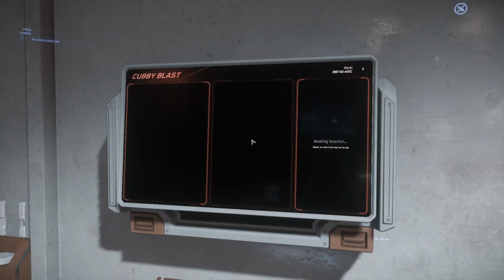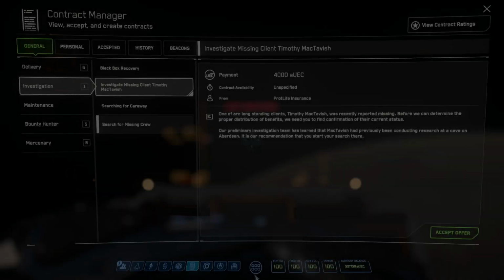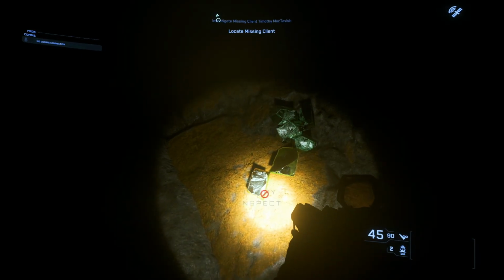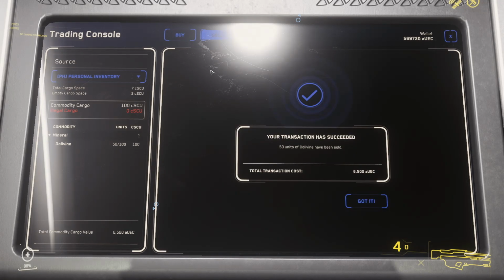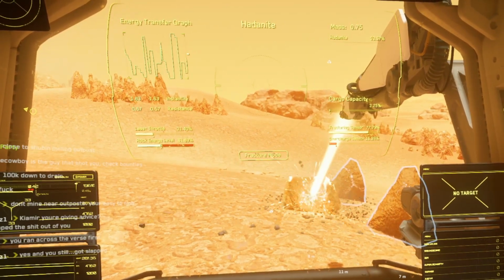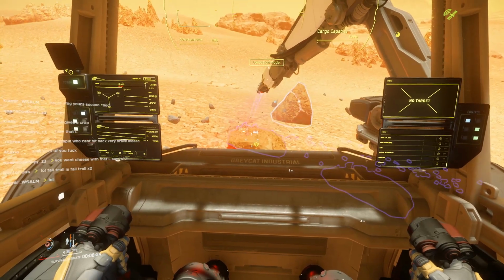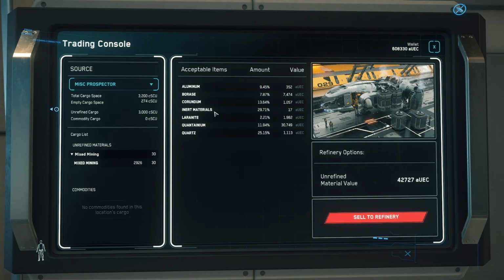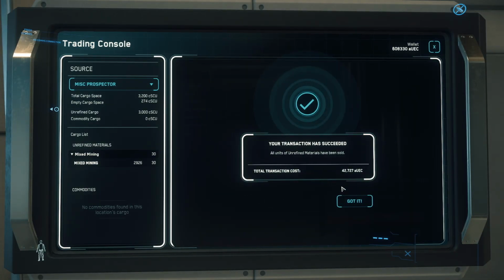Mining Guide, Hidden Location and New Players | Make Money| Star Citizen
THANK YOU TO THE SUBS! I just hit 100 subs this week and am incredibly happy about it. Let's keep this pace onto 1,000!

In this video I discuss the different types of mining, how to do them, and some of my tips for how to make good money using a MISC Proscpector, Hand Mining Tool, Greycat ROC, and Argo MOLE. I also show you one of the ways to get to Aaron's Halo and do some mining off the beaten path.

I am also considering doing a giveaway for an in game ship once I hit 500 or 1000 subs, let me know your thoughts.